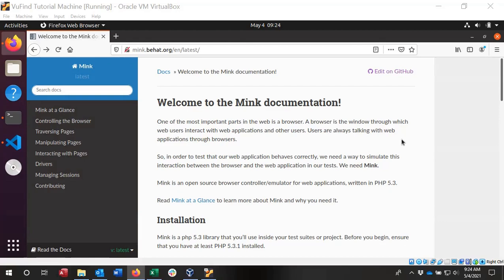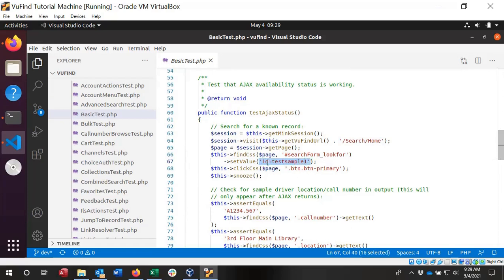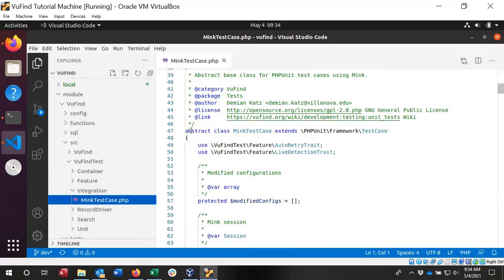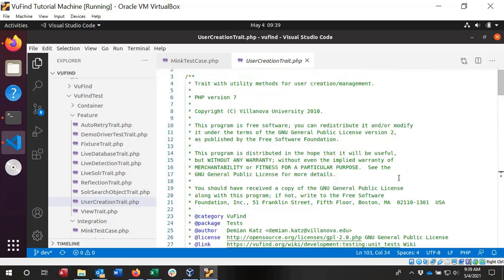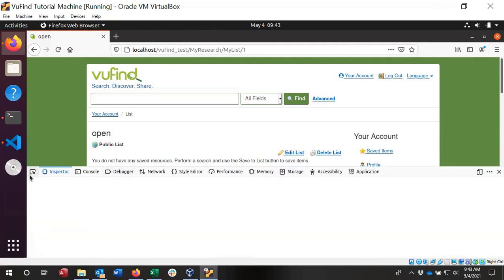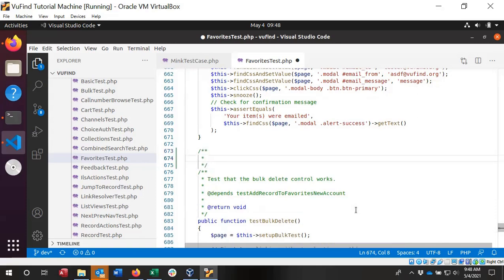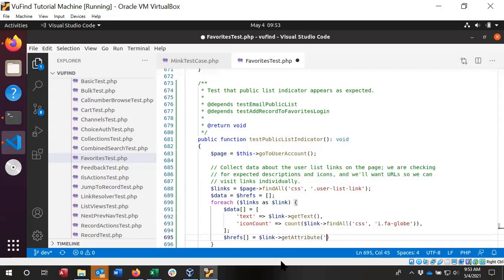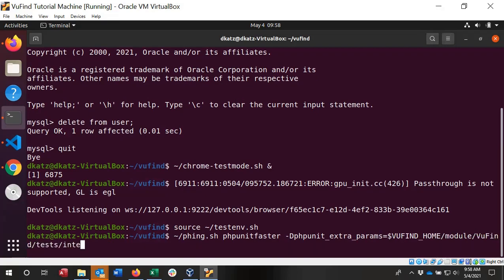VuFind®: Testing, Part 3: Integration Testing with Mink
The eighteenth VuFind® instructional video continues the discussion of testing, explaining how VuFind's test suite can use a real browser to test functionality with the help of the Mink library.